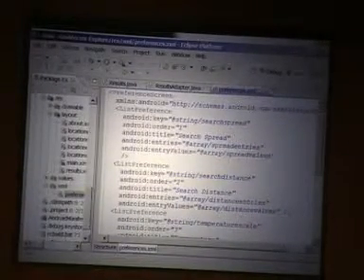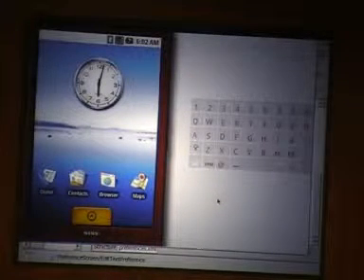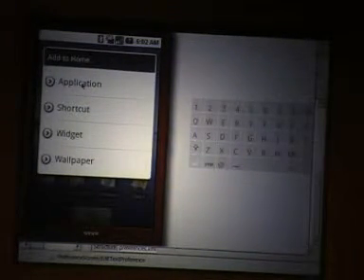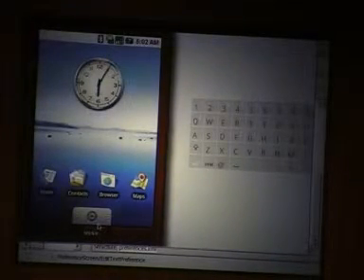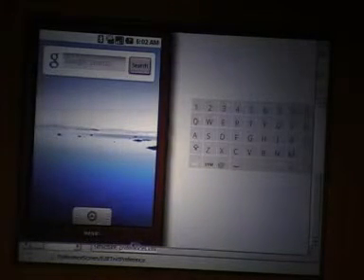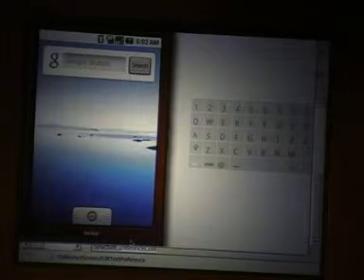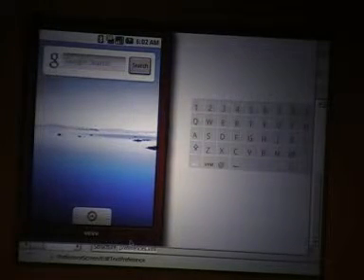Android Presentation - Part 5 - by Greg of SimWorks